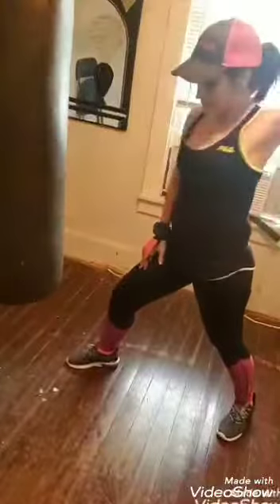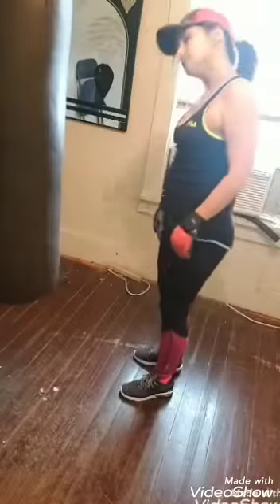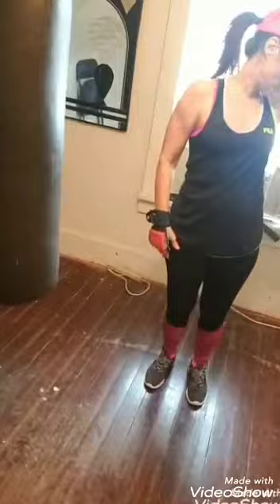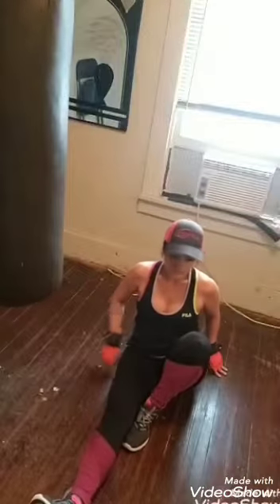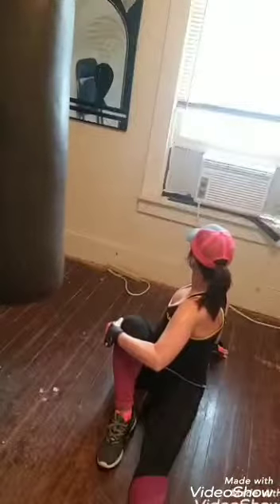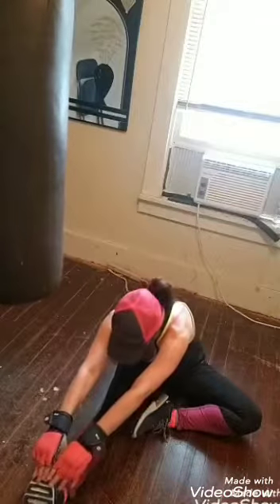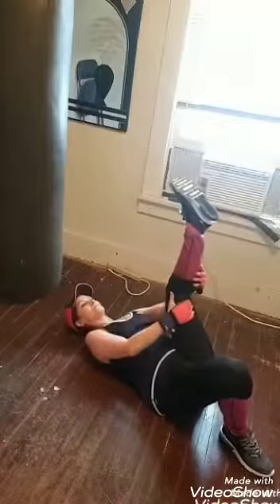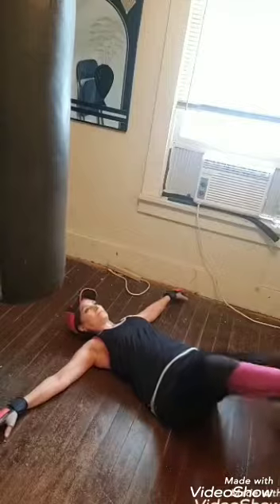Stretch with me!